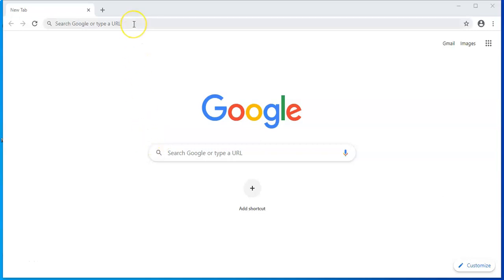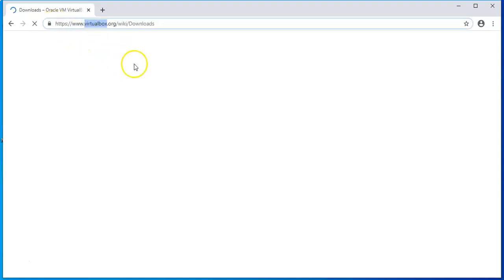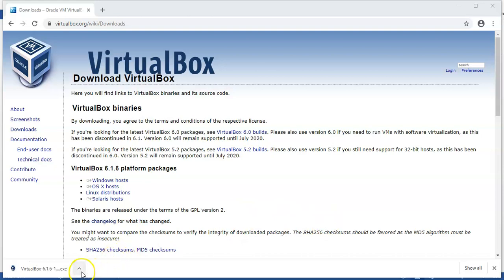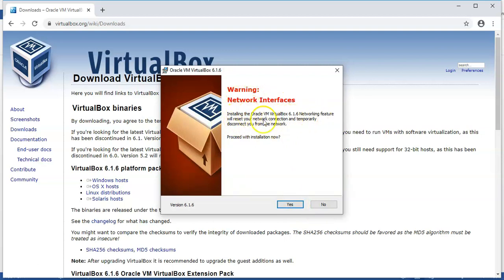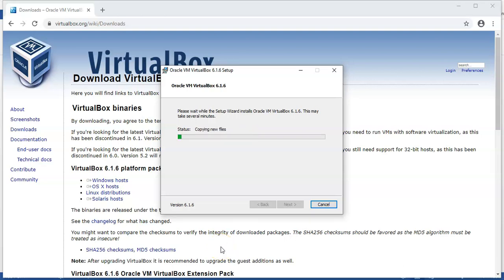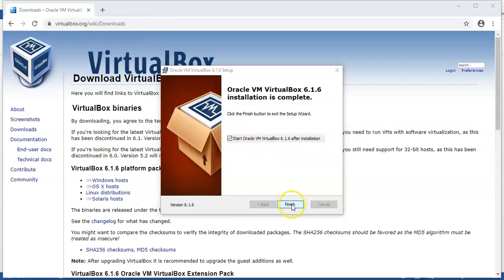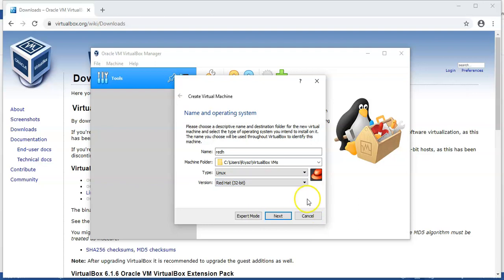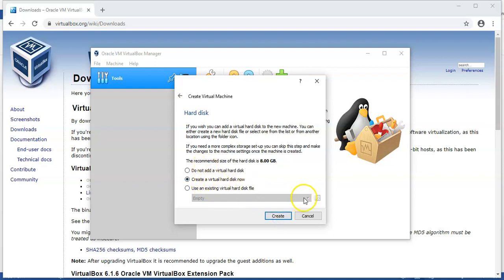VirtualBox on Windows 10 - Installation Guide.